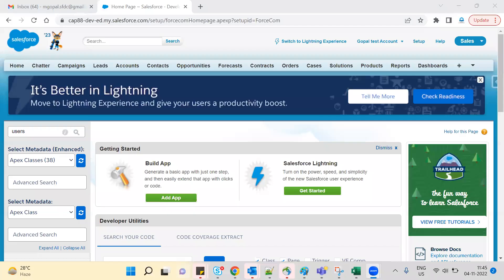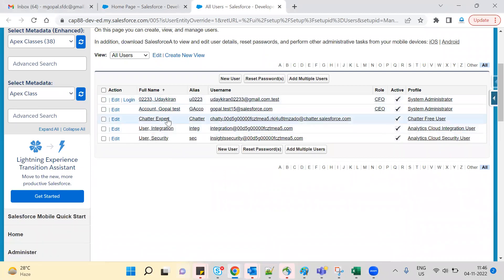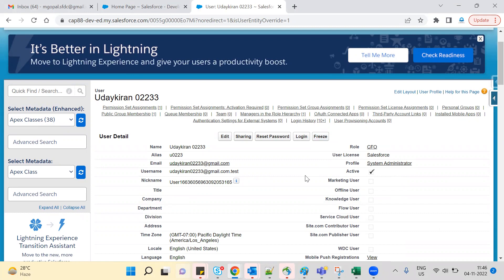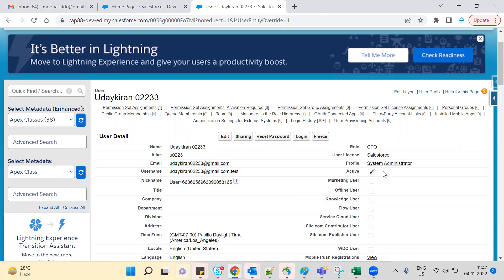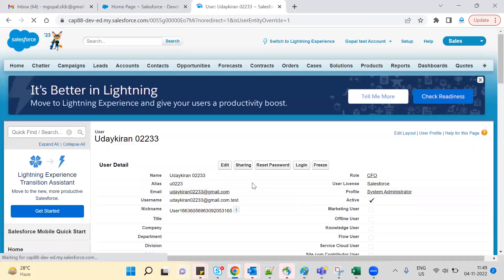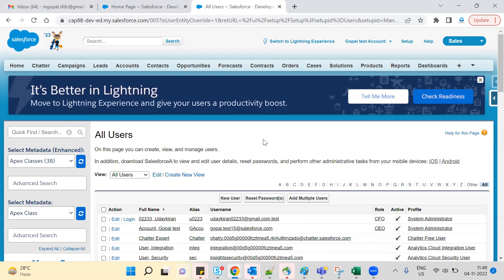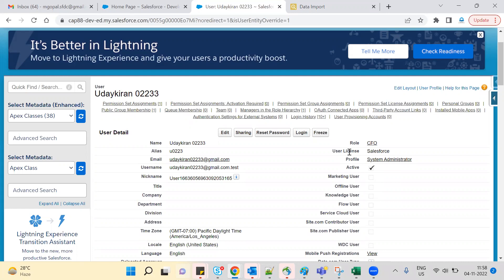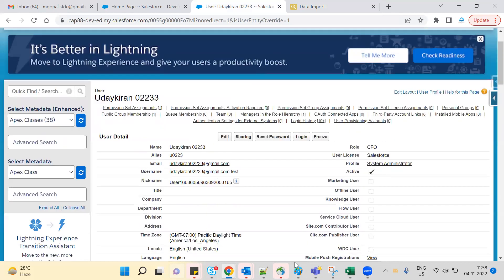Salesforce ! How to Freeze or Unfreeze Multiple Users at Once ! తెలుగులో ! Salesforce !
You can freeze a User account instead of deactivating them. This is intended to be used in situations where the User account requires more work before deactivating it. It is also possible to freeze multiple Users at once, by using the latest version of Data Loader or Salesforce Inspector.